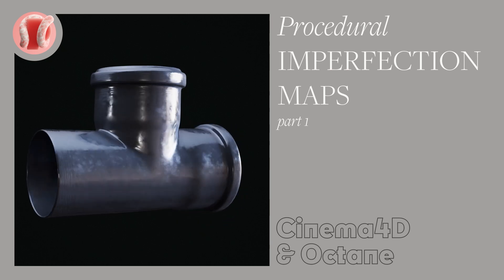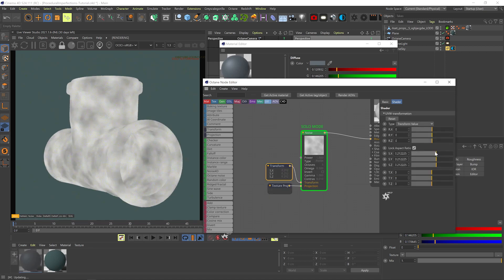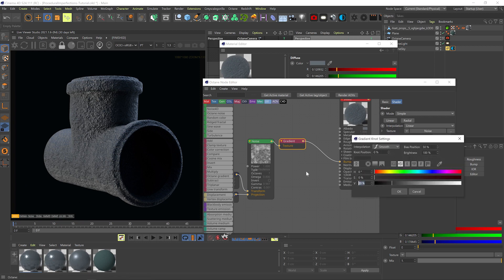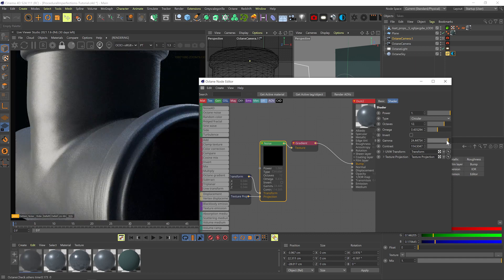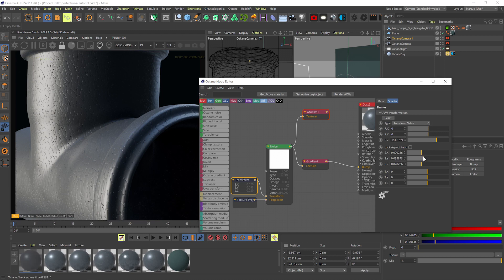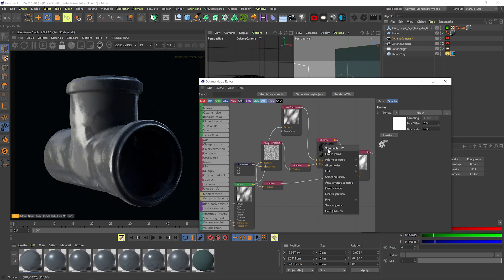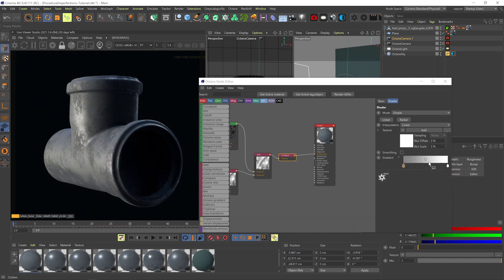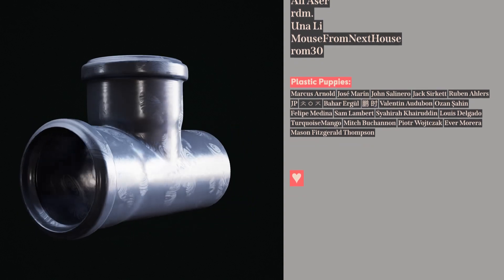Cinema 4D Tutorial - Procedural Imperfection Maps (Octane)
Get the new pack! 62 Procedural Imperfection Maps for C4D & Octane

In this tutorial I'm sharing some of the ways I handle imperfection maps procedurally, in Octane. I absolutely love procedural imperfections as they allow me full control over everything. We'll go over some simple techniques in this video, and in the next video try some more complex patterns.

00:00 - Intro
01:04 - Quick Generic Map #1
02:25 - Quick Generic Map #2
02:51 - "Wall Bump"
04:00 - "Dust Specs"
04:55 - "Air Bubbles"
05:31 - "Scratches"
06:13 - "Frost"
09:46 - Outro
10:00 - Patron & Members Shoutouts